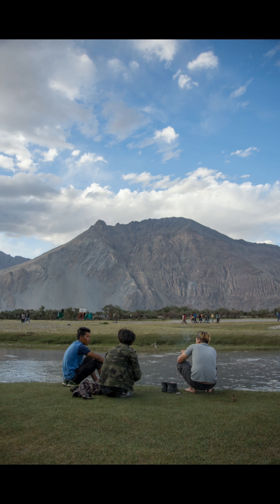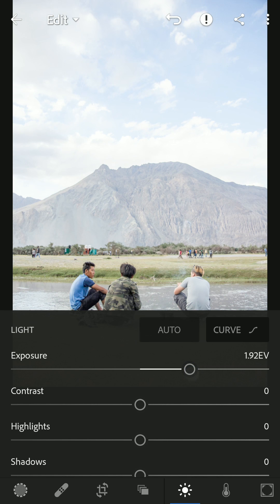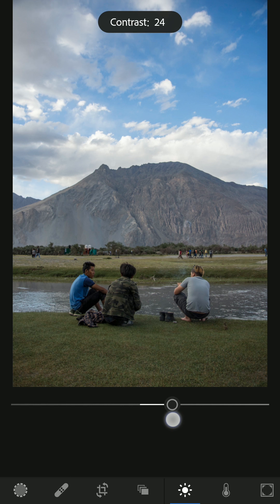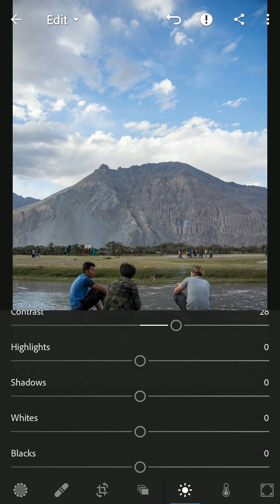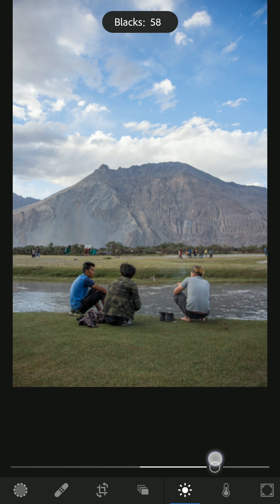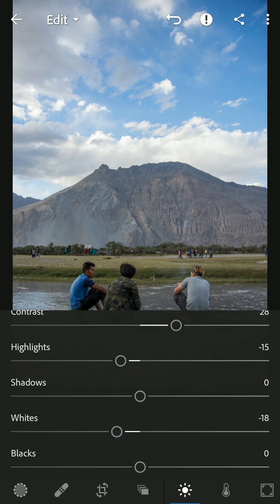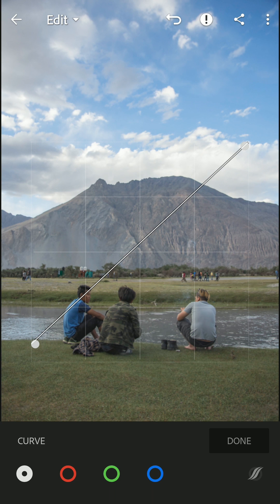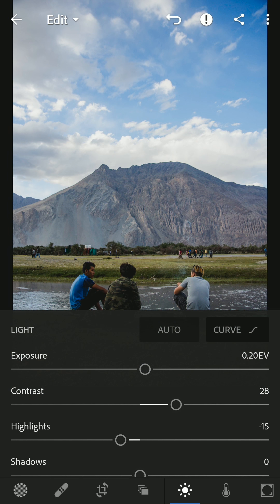Lightroom Mobile(Part 1)- Light